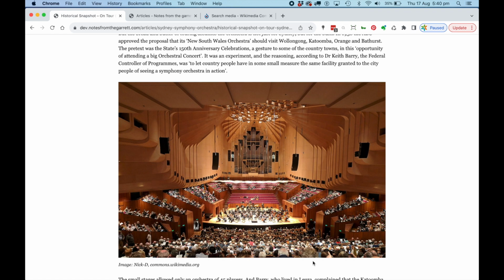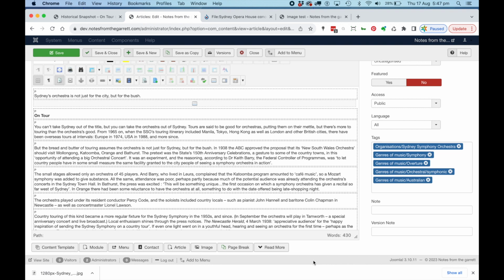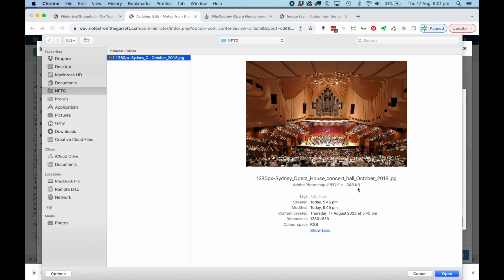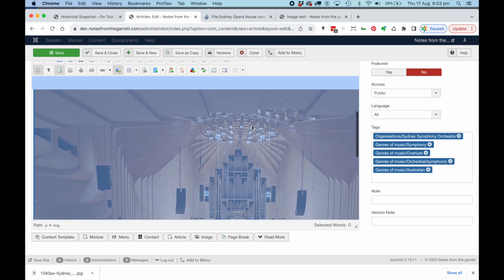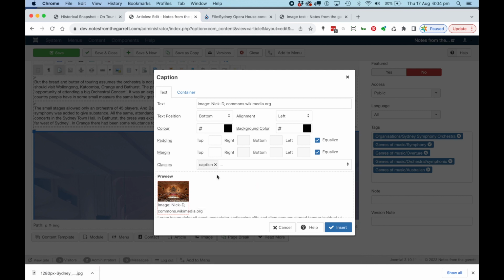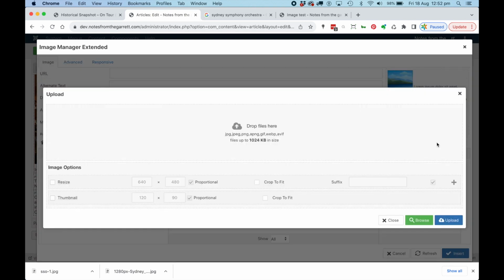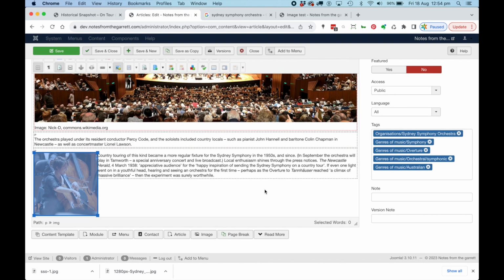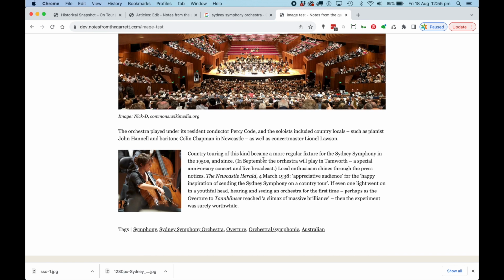NFTG - Uploading & adding images to articles